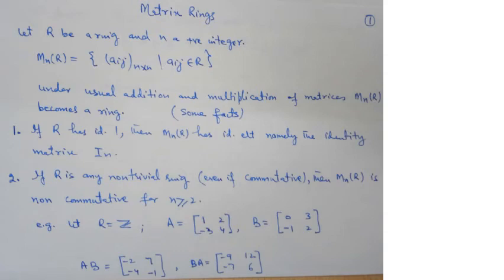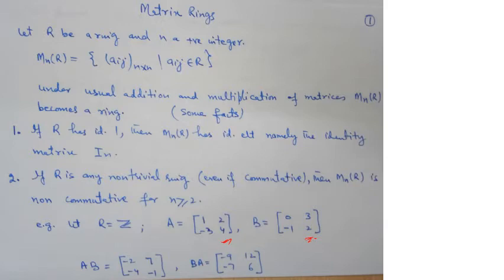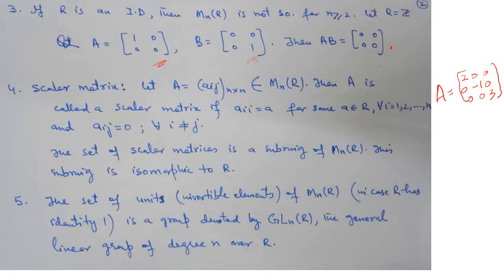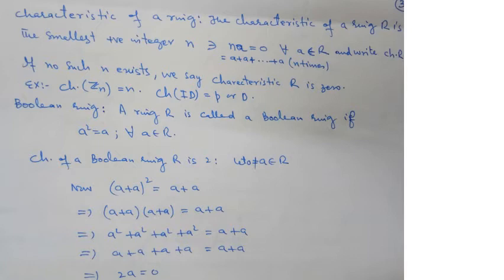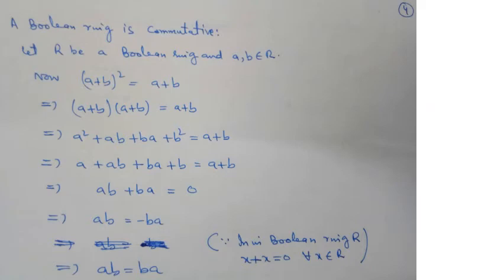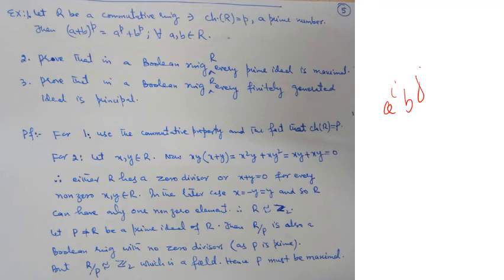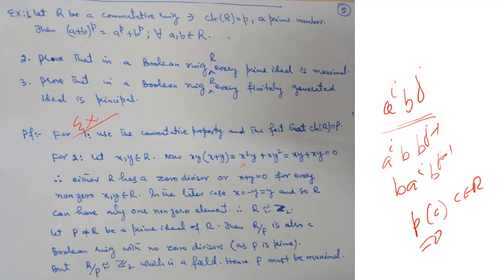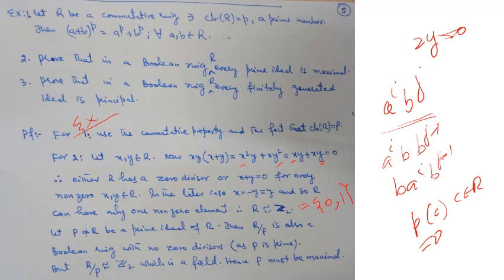Prof V K Bhat Lecture 2